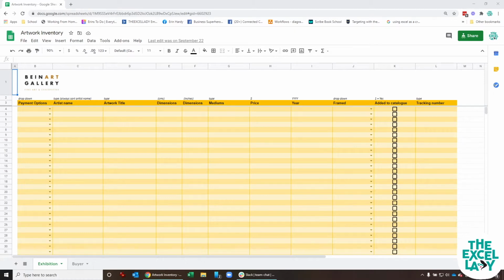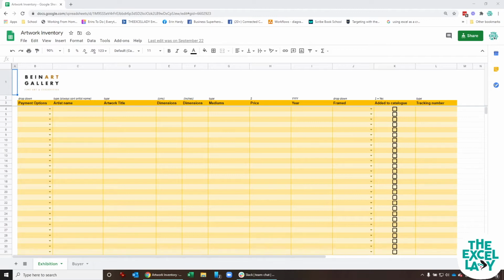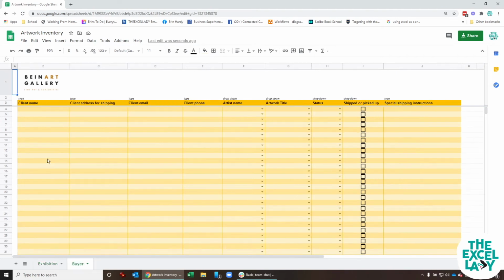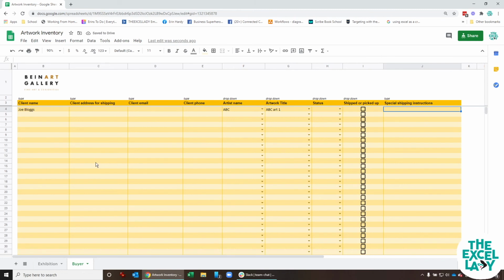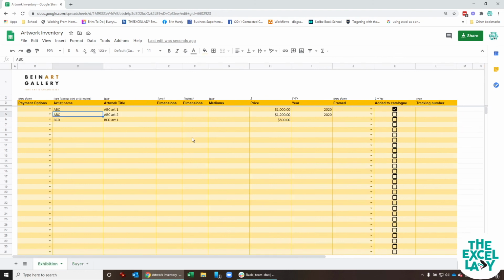Beinard Gallery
A simple design created for Google Sheets. There are a few aspects of Excel that don't work as well in Google sheets - for instance, having artwork drop downs based on the Artist drop-down menu can be done in Excel but not Google sheets. Alternatively, Google sheets do checkboxes very easily and intuitively whereas Excel does not. Choosing which app to use can depend on the kinds of apps you want to create or which option your business has the most users or licenses in. Especially now as Excel has a competitive online offering with multi-user access, it can be used in place of google sheets.

This particular project was straightforward to develop though saves the company so much time now it's in a robust and intuitive format online for all gallery employees to use.